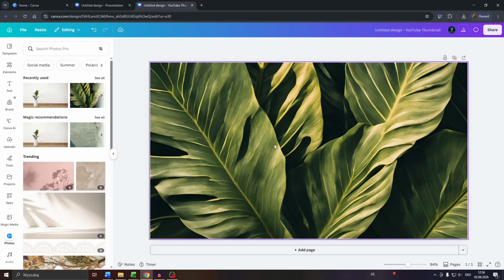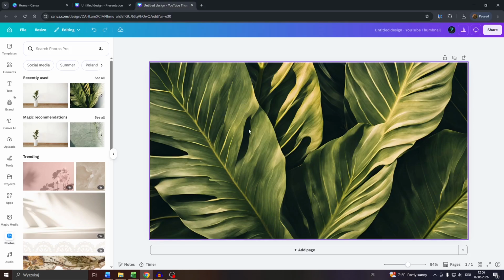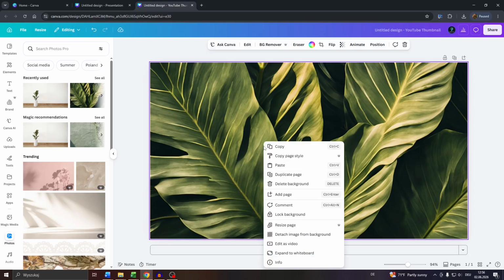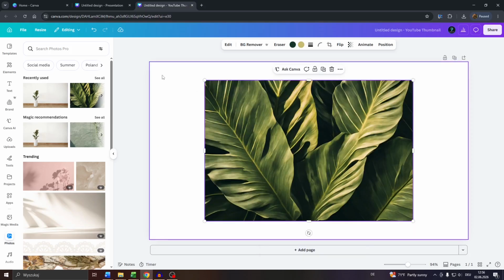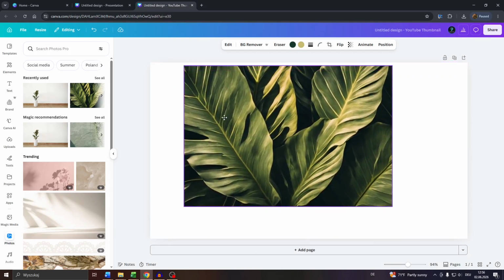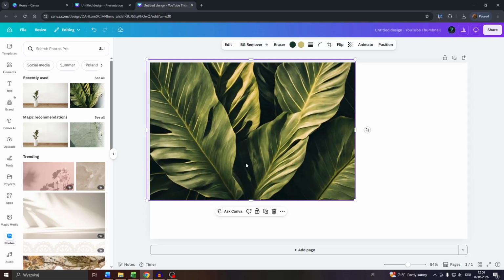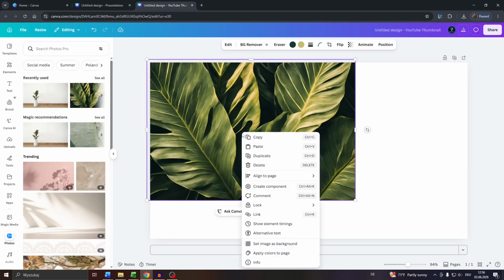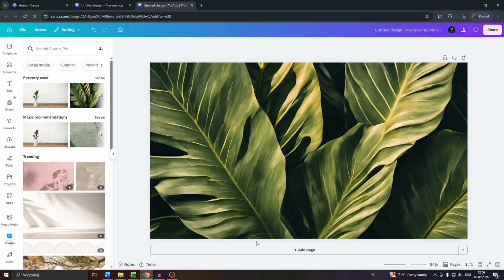How to Detach Image from Background in Canva | Separate Photo from Frame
Learn how to detach images from backgrounds in Canva for cleaner photo editing and design layouts. This tutorial shows how to separate photos from frames and backgrounds in Canva.

If you're learning about using the Canva application on PC and laptop, also check out how to view a presentation in full screen mode in Canva